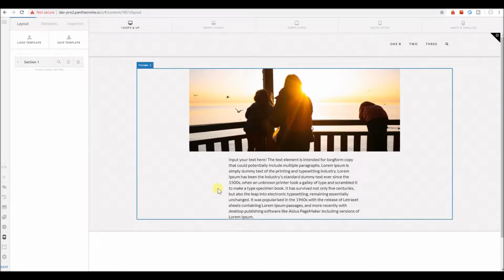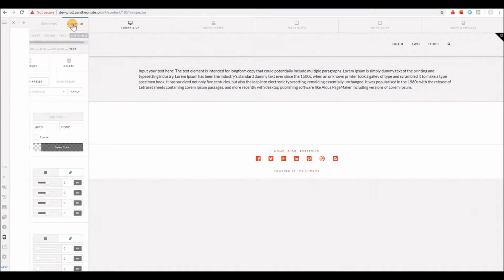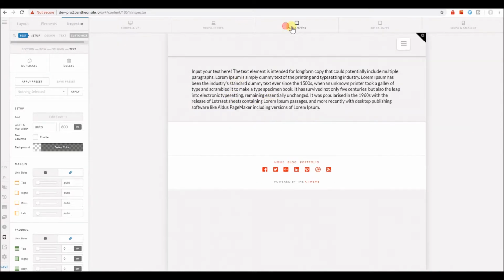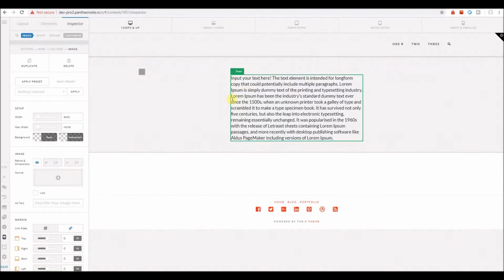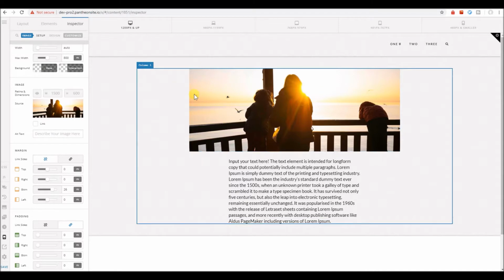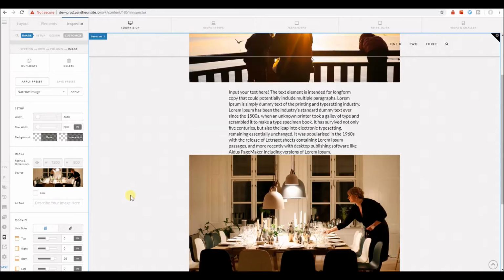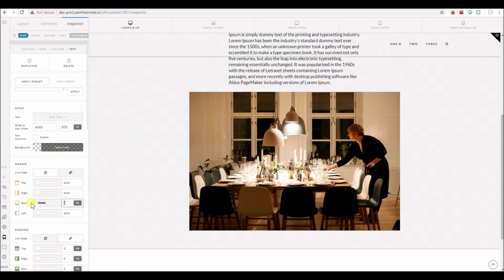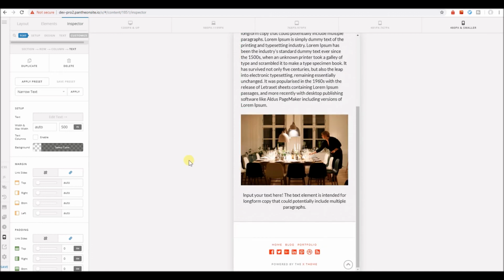V2 Elements Narrow Content Setup in Cornerstone Pro Content Builder